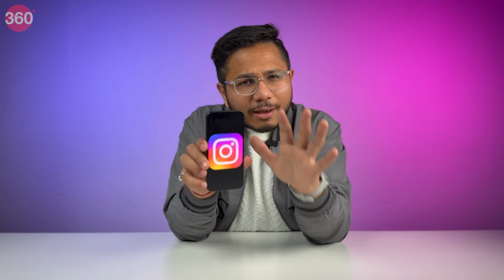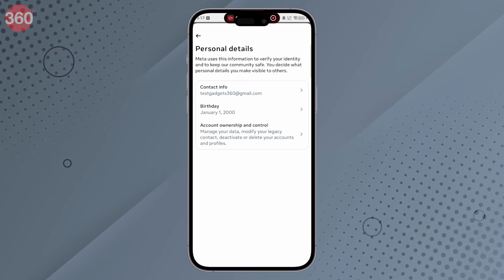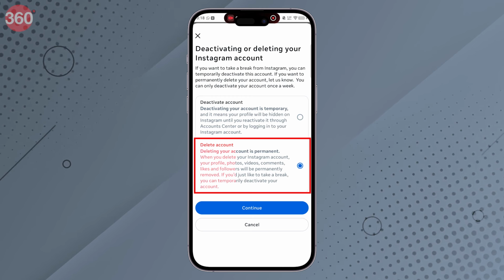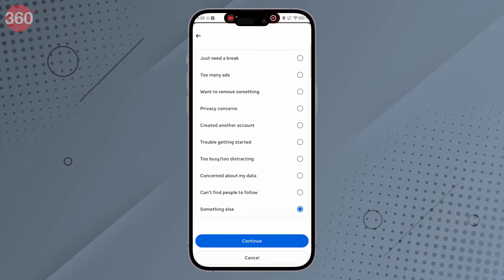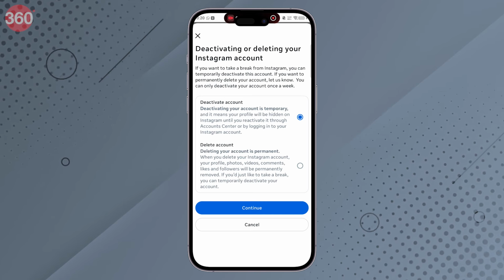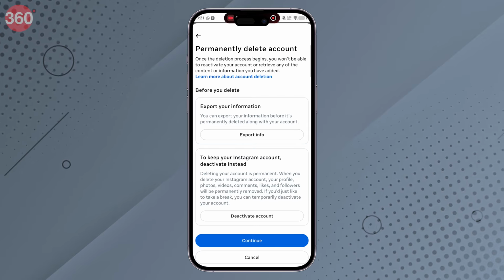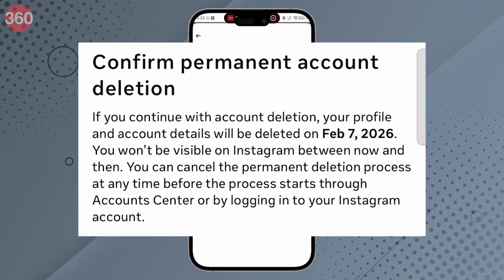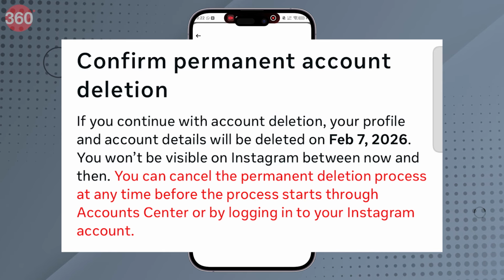How to delete Instagram account | How to deactivate Instagram | How to delete insta permanently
How to delete Instagram account permanently? In this video, I’ll show you the quick and easy way to either temporarily deactivate or permanently delete your Instagram account step by step.
Whether you just need a break or want to leave Instagram for good, this guide will help you choose the right option without any confusion.